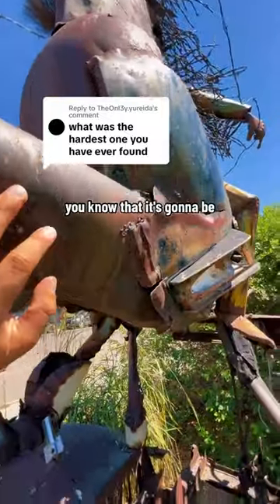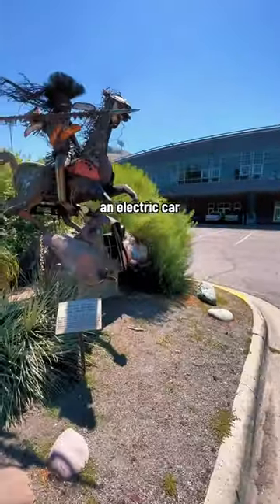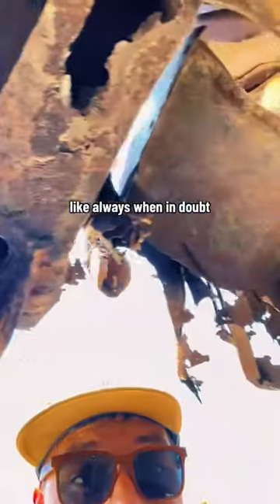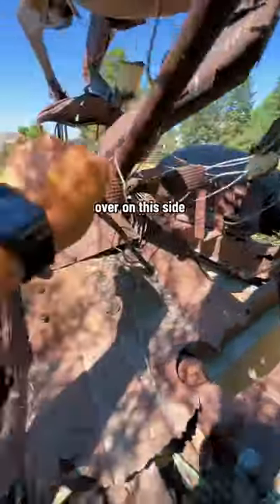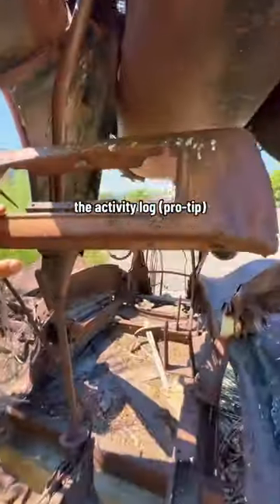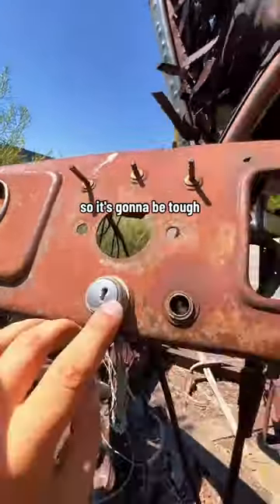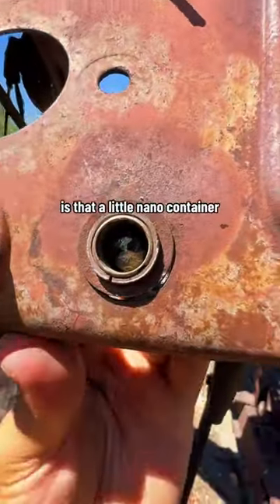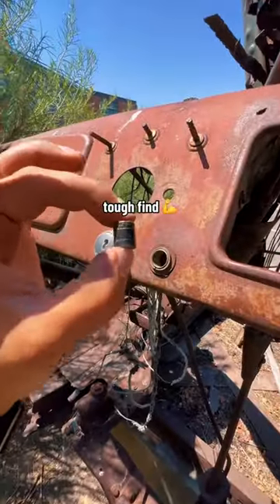Could you spot this EVIL Nano cache before me!? This might deserve more than a 3.0 Difficulty! 😅💀